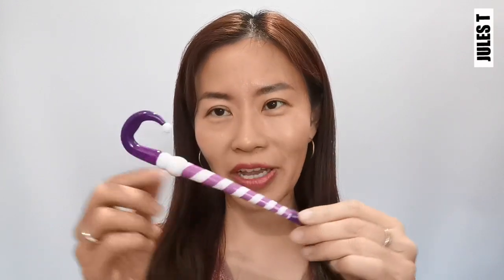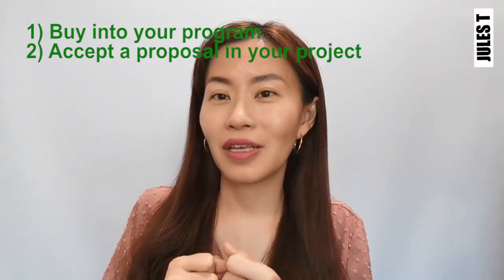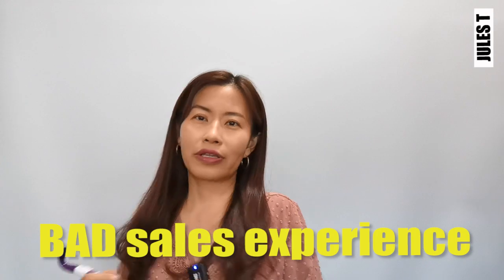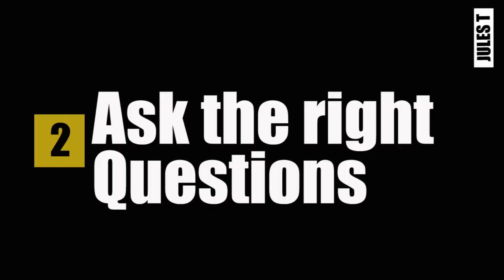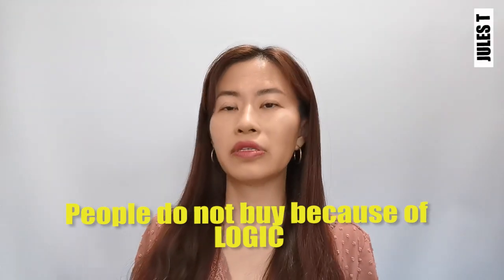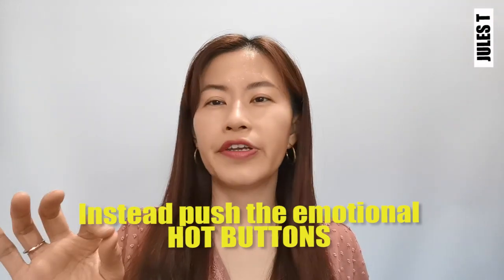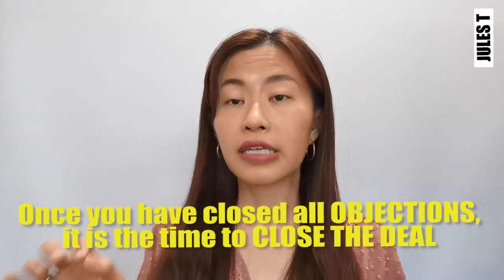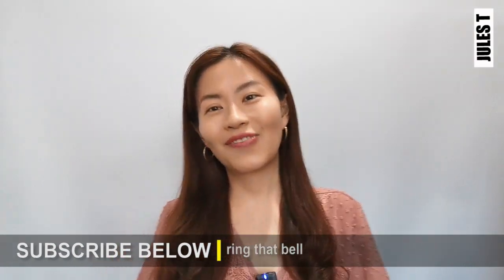Sell Me This Pen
How do you react?
What to say and how to say it?

In this video, I'm going to walk you through steps on how you can persuade anyone.

If you can sell a pen, you can sell anything to anyone.
Remember, you are not selling the pen, but by demonstrating how well you sell anything. Once you master this emotional and psychological framwork, the possibilities are endless.

If you can think of a friend who thinks they need to work on this skill, share this secret with them.